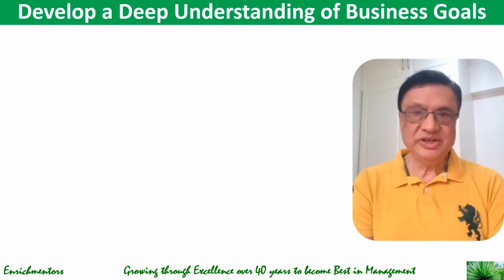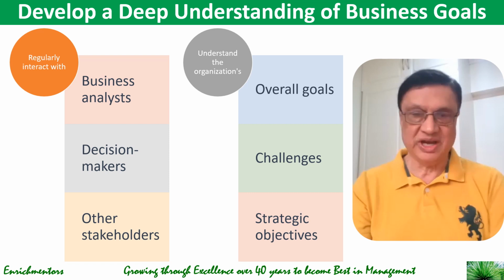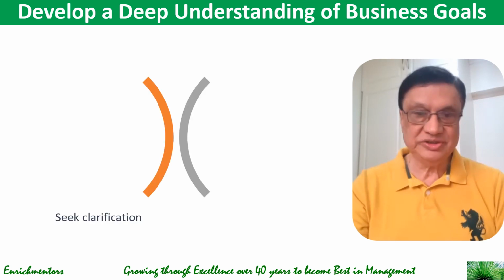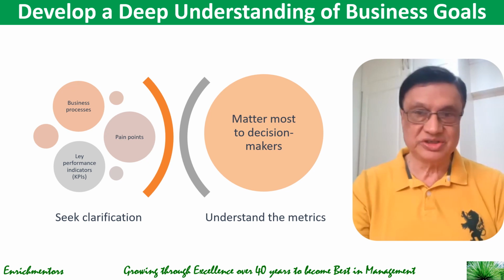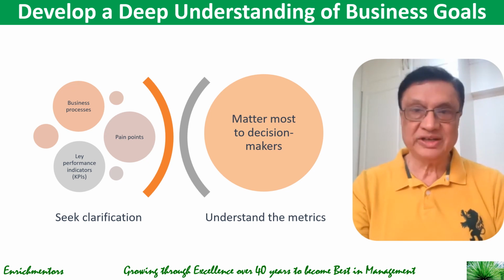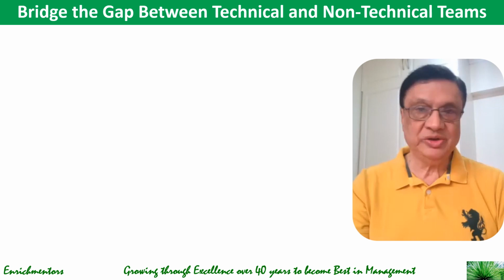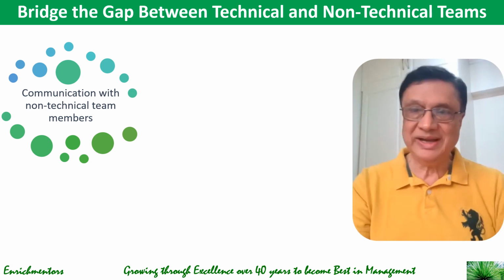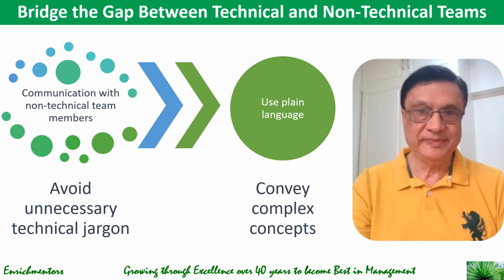How to work closely with cross-functional teams as Data Scientist and provide data-driven solutions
A Complete Roadmap to become a Successful Data Scientist
One of the best online data science course to learn the responsibilities, qualifications, knowledge and tools required